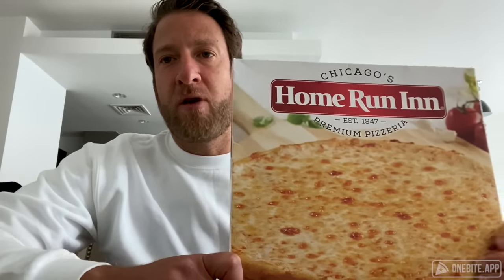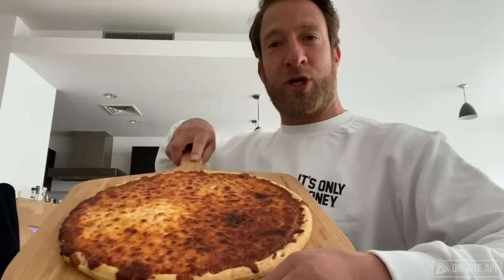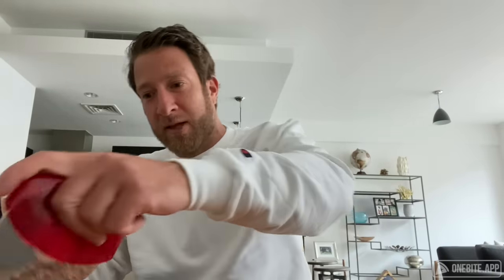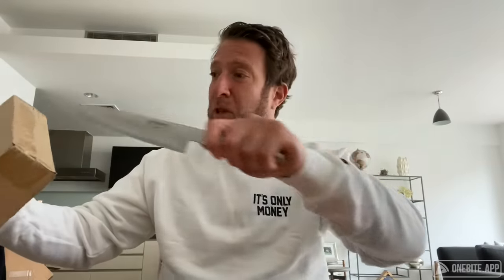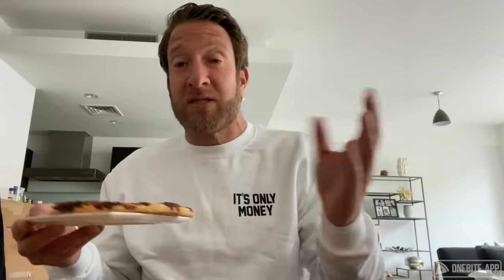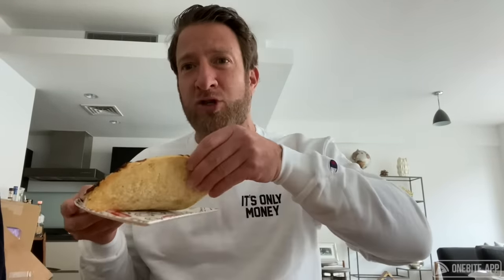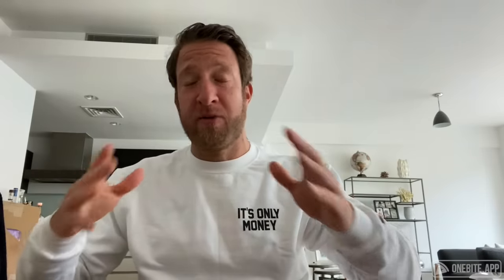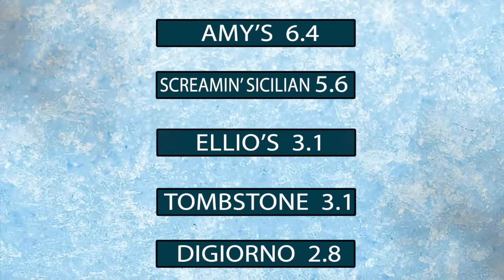Barstool Pizza Review - Home Run Inn Frozen Pizza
Home Run Inn showers Dave with gifts for todays review, but does hit help the score?

Download The One Bite App to see more and review your favorite pizza joints